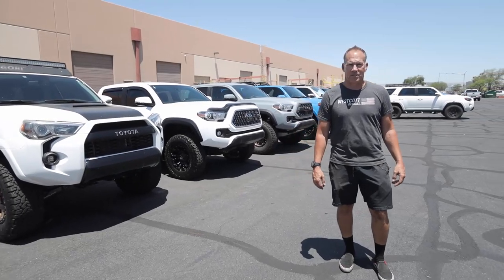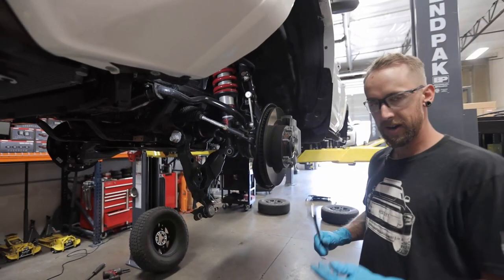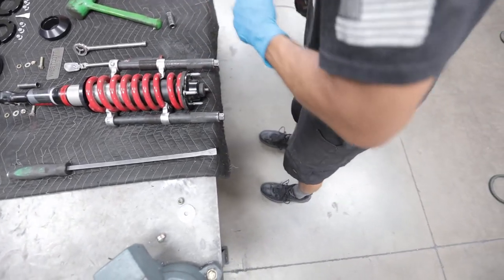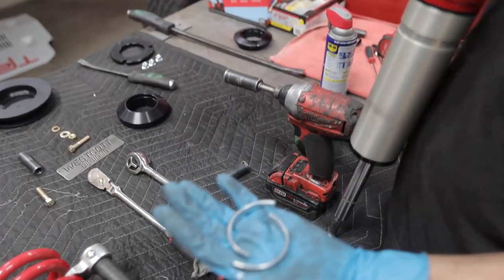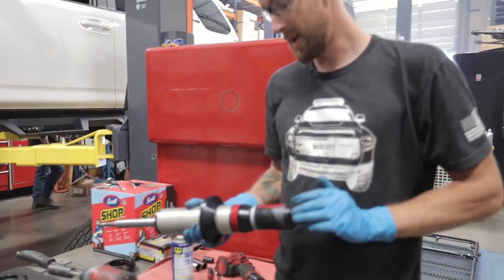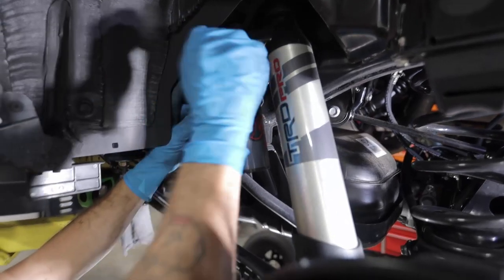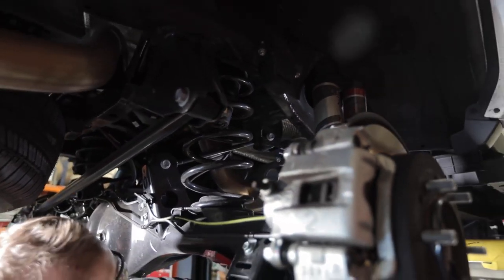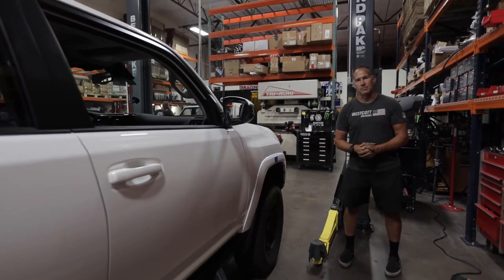Westcott Designs Fox TRD PRO Lift Kit Installation Video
This is an installation video for the Fox TRD PRO Lift Kit providing a full walk-through of everything you need to know to install the Westcott Designs TRD Pro lift kit. to purchase this lift kit.)